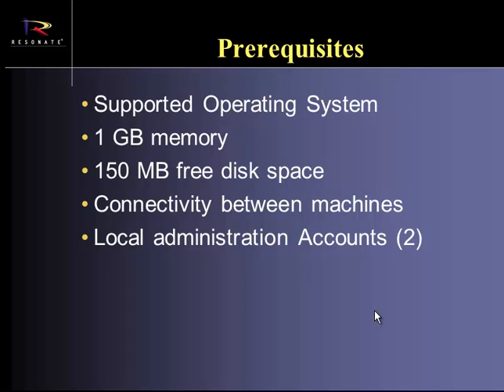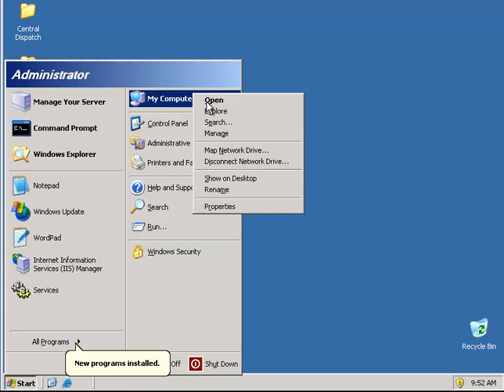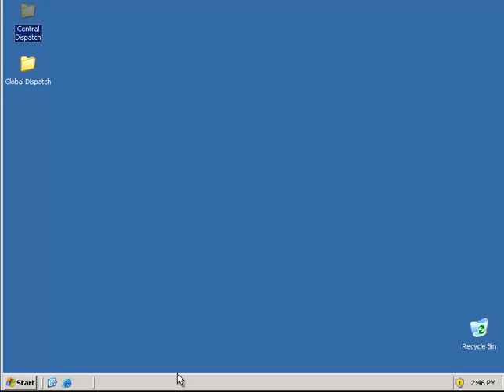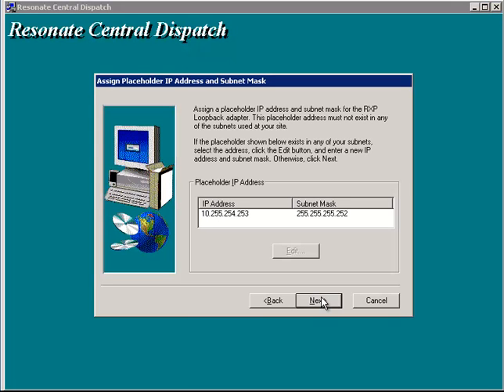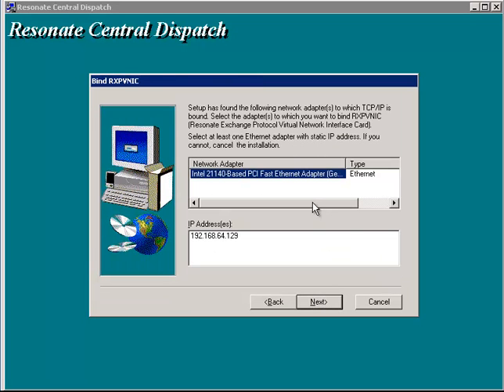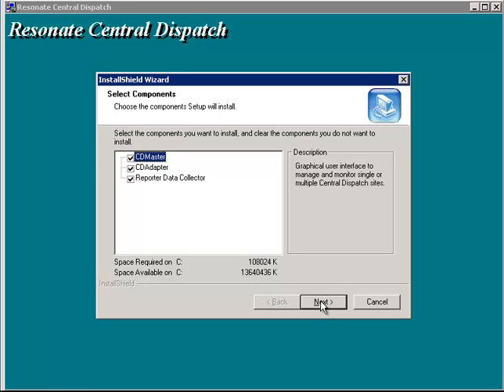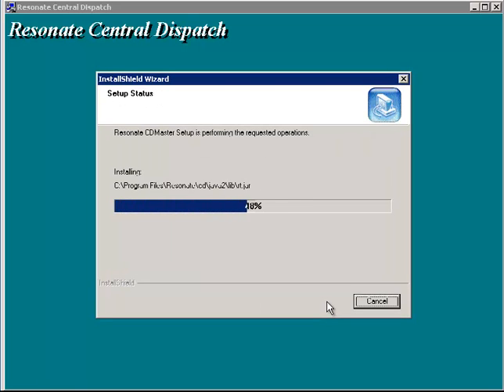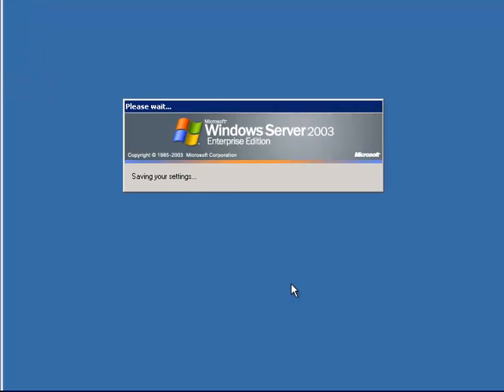Resonate Central Dispatch 4.x Installation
How to install Central Dispatch on 32 bit Microsoft Windows Server.